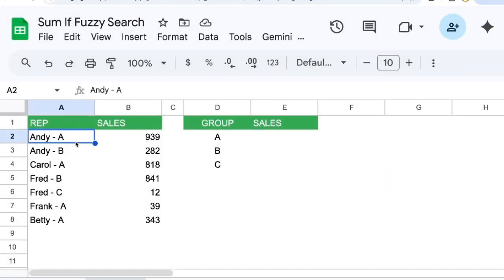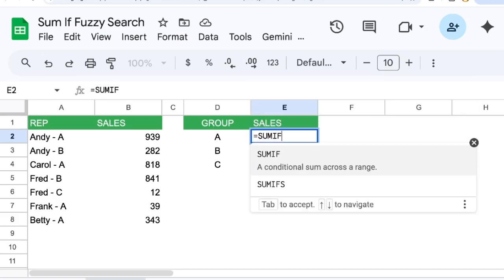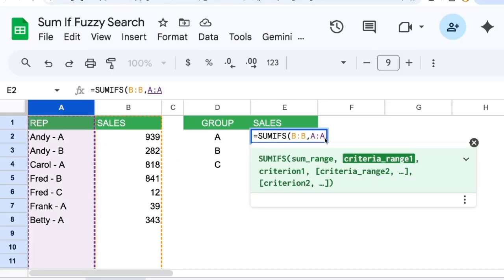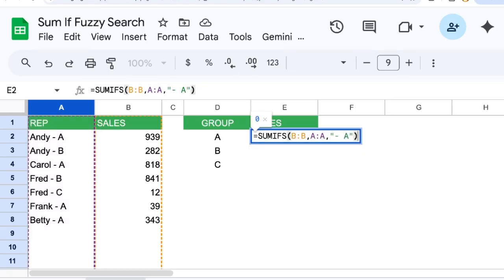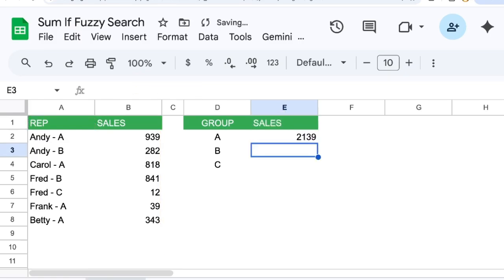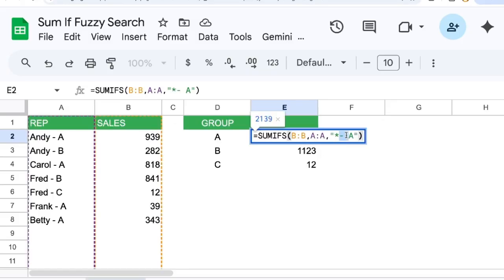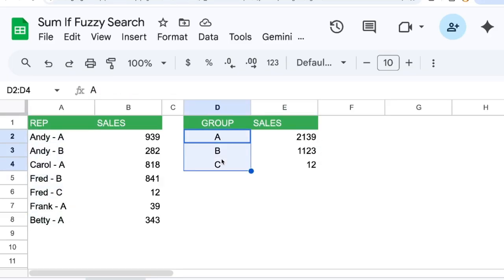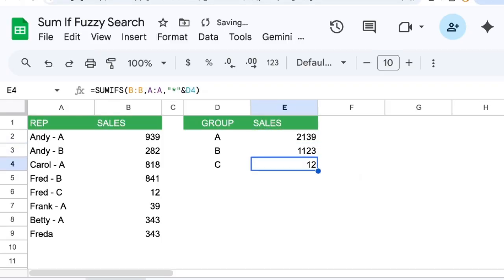SUM IF Fuzzy Search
Google Sheets SUMIFS Wildcards: Sum Values by Text Inside a Cell (Fuzzy Match)
This video shows how to sum sales totals in Google Sheets when the group label (like “- A” or “- B”) is embedded inside a text string, without first splitting the data into a separate group column. It demonstrates using SUMIFS with a wildcard asterisk (*) inside the criteria (e.g., "*A") to match any text that ends with a specific letter, selecting the sales column as the sum range and the text column as the criteria range. It also shows copying the formula for other groups, verifying results by highlighting matches, and building the criteria dynamically by concatenating a fixed pattern (like "- ") with a cell value using an ampersand (&) so you don’t have to edit each formula.

00:00 Problem Setup
00:32 Why Use SUMIFS
00:50 Pick Ranges
01:12 Wildcard Criteria
01:44 Validate Results
02:12 Dynamic Criteria
03:03 Wrap Up and Subscribe